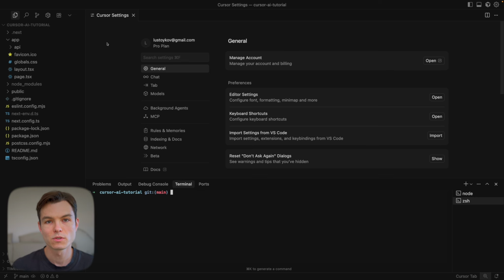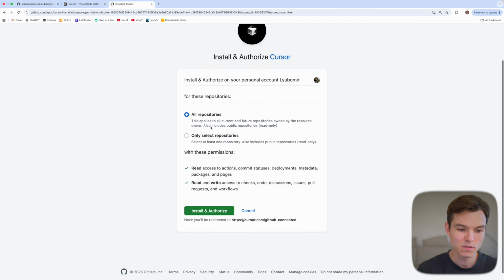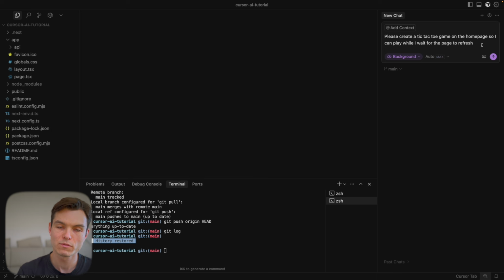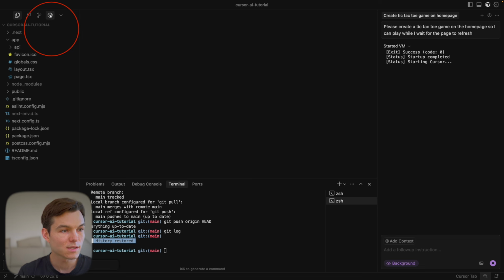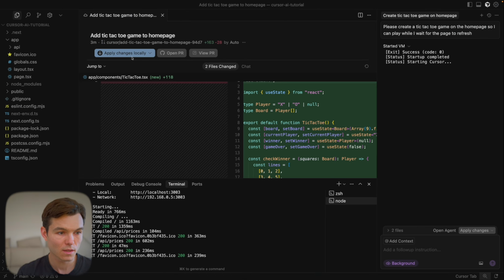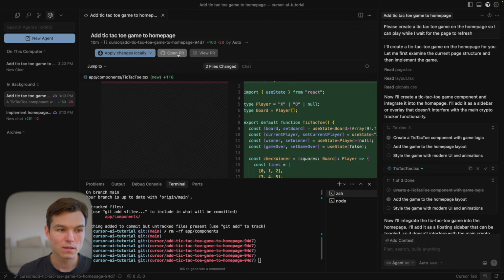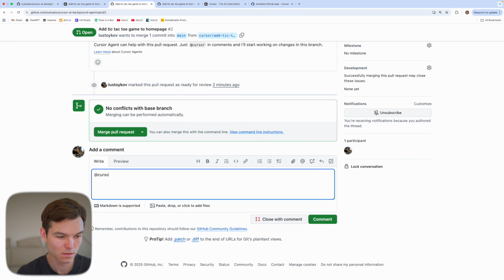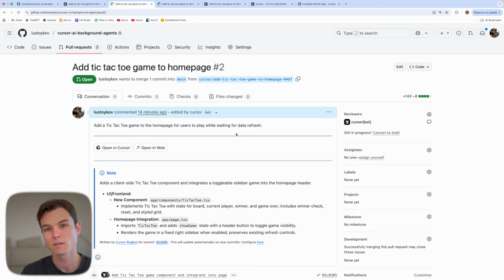AI Background Agents with Cursor, Github, BugBot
🧭 Timestamps

00:00– Agenda Overview
00:20 – Connecting Cursor + GitHub
01:55 – Starting our First Two Background Agents (Web + Editor)
03:00 – Background Agents Under the Hood
03:30 – Reviewing Agents’ Work + Creating PRs
06:00 – BugBot

In this video, I’ll show you how Cursor’s Background Agents work - that run tasks in the background while you sleep.
You’ll see how to connect Cursor with GitHub, launch your first Editor and Web agents, and explore how these AI agents work under the hood.
Then, I’ll demo BugBot, an AI that automatically detects and fixes issues in your project.

If you’re curious about how AI can help you code faster, fix bugs, and even manage pull requests — this video is for you.

How to connect Cursor AI to your GitHub repo
How background agents work autonomously in your codebase
How to use BugBot to find and fix issues automatically
How to review AI-generated PRs efficiently

🛠️ Tools Covered
Cursor AI
GitHub Integration
BugBot